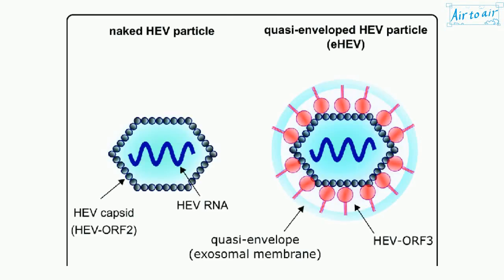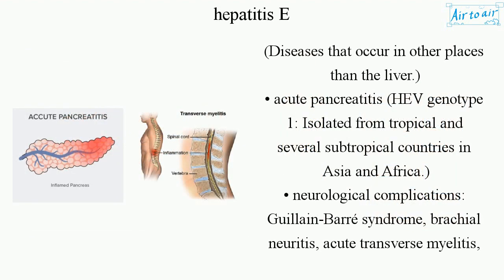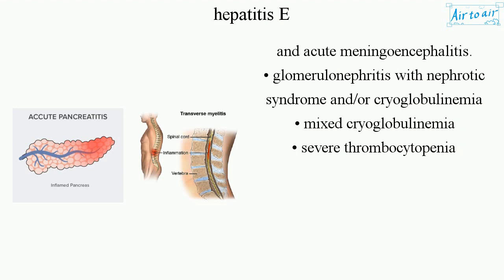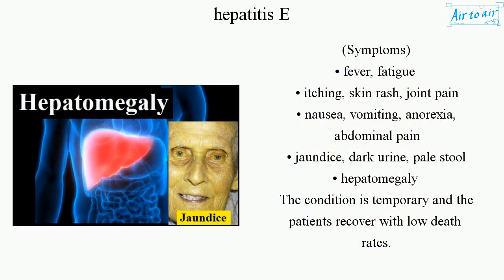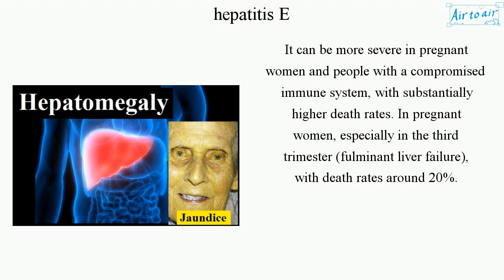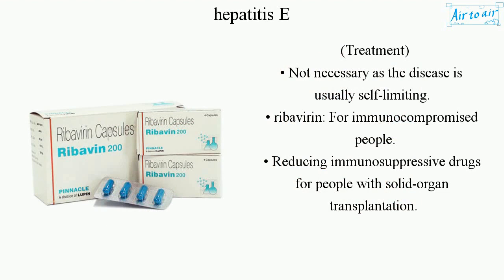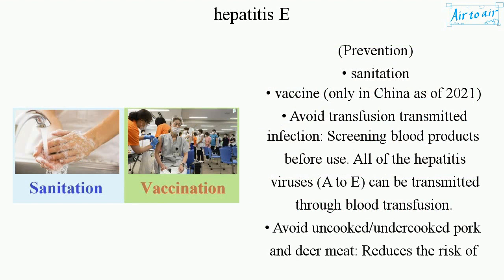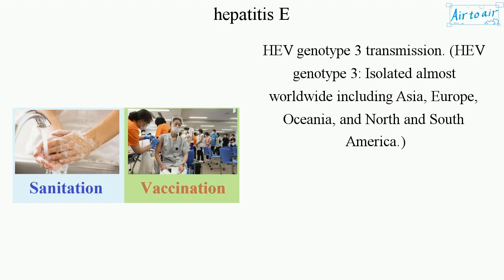hepatitis E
An inflammation of the liver caused by infection with the hepatitis E virus (HEV), a positive-sense, single-stranded, nonenveloped, RNA icosahedral virus. It is a type of viral hepatitis.

(Diseases that occur in other places than the liver.)
• acute pancreatitis (HEV genotype 1: Isolated from tropical and several subtropical countries in Asia and Africa.)
• neurological complications: Guillain-Barré syndrome, brachial neuritis, acute transverse myelitis, and acute meningoencephalitis.
• glomerulonephritis with nephrotic syndrome and/or cryoglobulinemia
• mixed cryoglobulinemia
• severe thrombocytopenia

(Transmission)
• Mainly fecal-oral route

(Incubation period)
• 2-8 weeks (averagely 40 days)

(Symptoms)
• fever, fatigue
• itching, skin rash, joint pain
• nausea, vomiting, anorexia, abdominal pain
• jaundice, dark urine, pale stool
• hepatomegaly
The condition is temporary and the patients recover with low death rates.
It can be more severe in pregnant women and people with a compromised immune system, with substantially higher death rates. In pregnant women, especially in the third trimester (fulminant liver failure), with death rates around 20%.

(Diagnosis: Blood tests)
• IgM antibodies to HEV
• HEV RNA

(Treatment)
• Not necessary as the disease is usually self-limiting.
• ribavirin: For immunocompromised people.
• Reducing immunosuppressive drugs for people with solid-organ transplantation.

(Prevention)
• sanitation
• vaccine (only in China as of 2021)
• Avoid transfusion transmitted infection: Screening blood products before use. All of the hepatitis viruses (A to E) can be transmitted through blood transfusion.
• Avoid uncooked/undercooked pork and deer meat: Reduces the risk of HEV genotype 3 transmission. (HEV genotype 3: Isolated almost worldwide including Asia, Europe, Oceania, and North and South America.)

Cf. hepatitis A